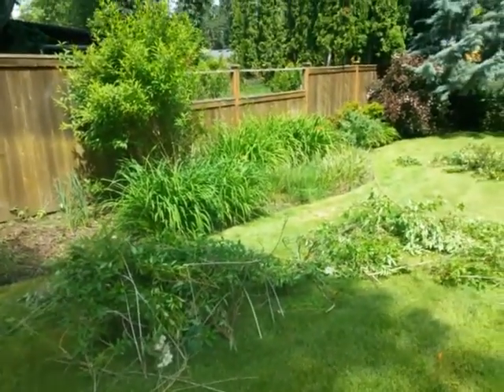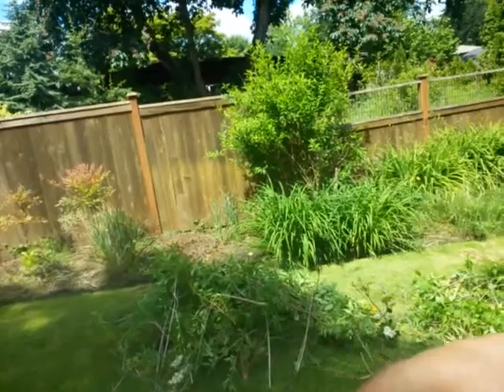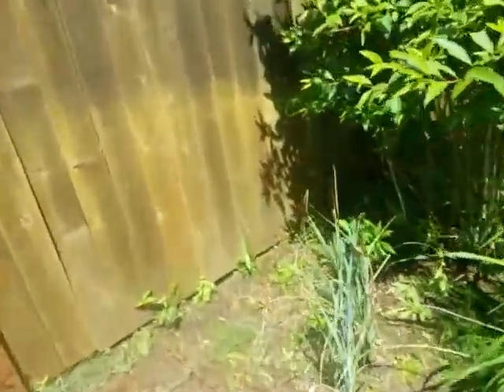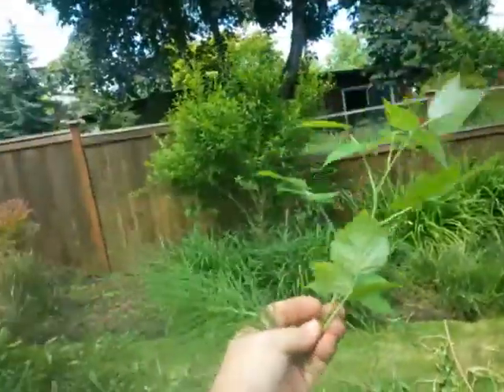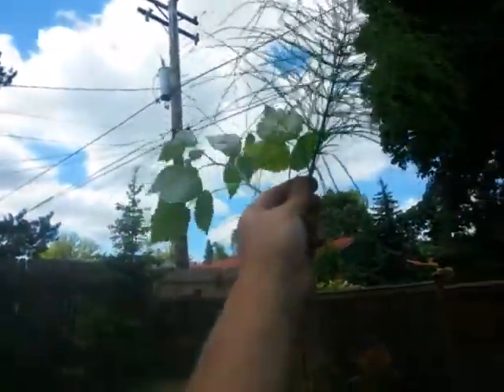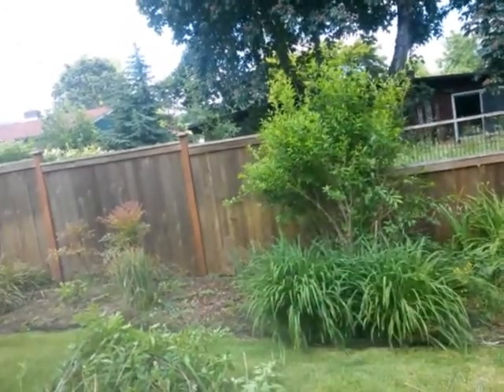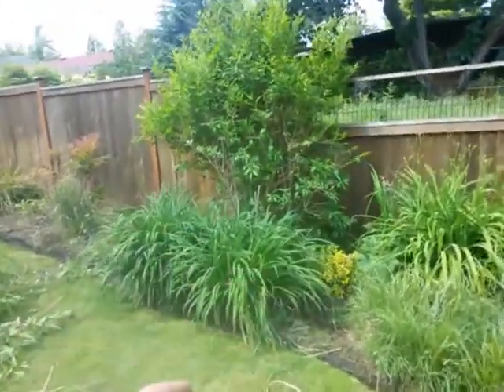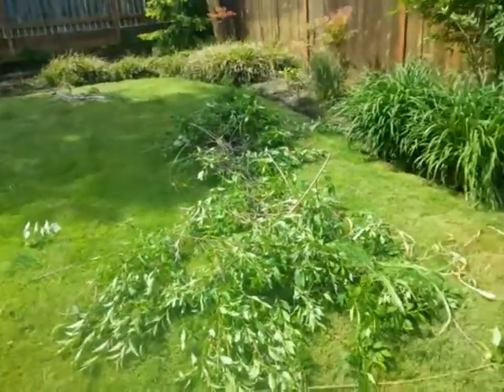iT Thing- space up2